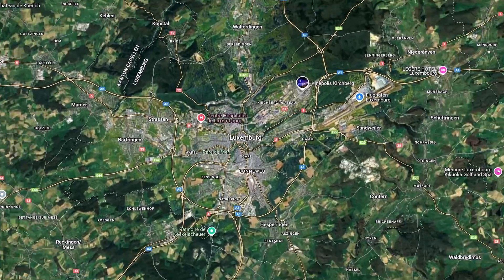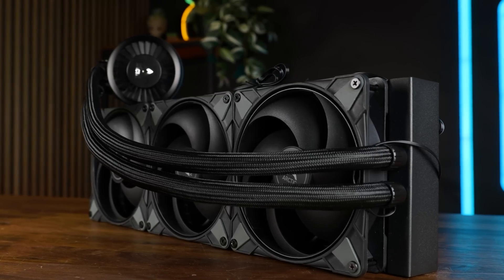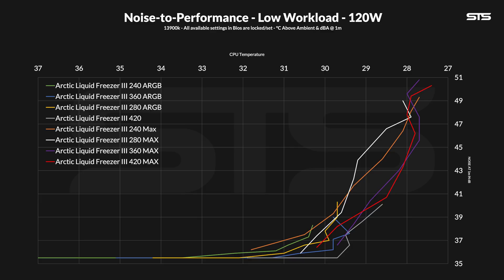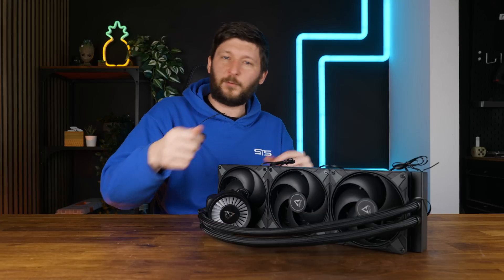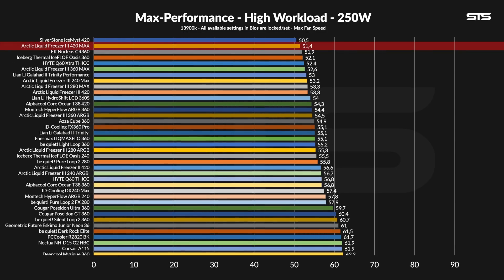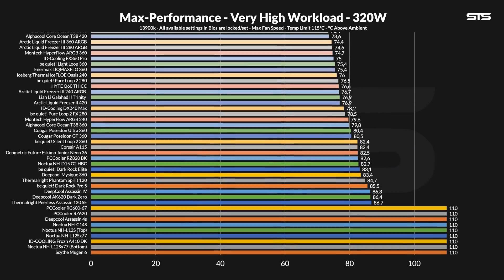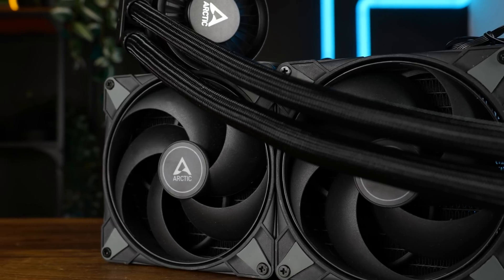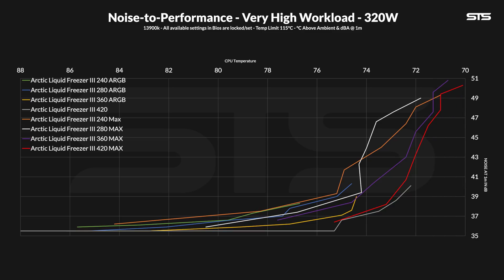We Created (another) MONSTER - Arctic Liquid Freezer III 420 MAX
We overdid this one. The LFIII 420 was already a brutally good AIO, but what if we install brutal fans on it? Nobody said this would be brutally efficient.

00:00 LF III 420 Max Intro
00:58 Intel - 120W Benchmarks
02:21 Intel - 250W Benchmarks
03:19 Intel - 320W Benchmarks
04:00 Thoughts
06:16 Bye